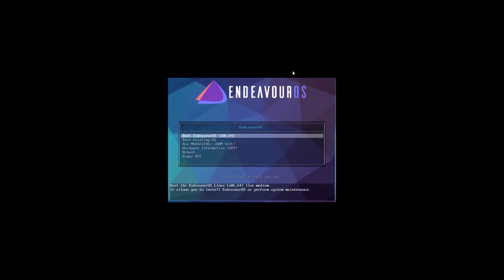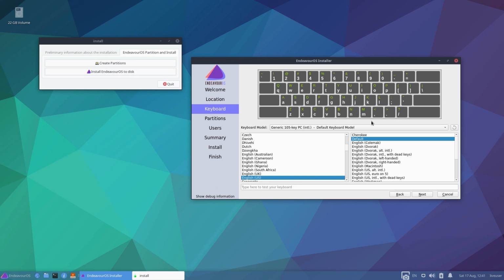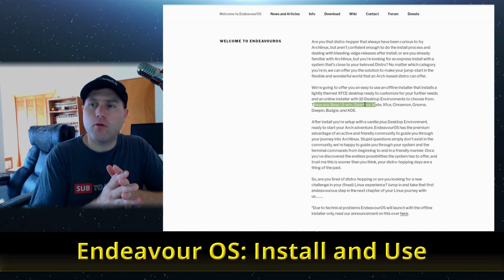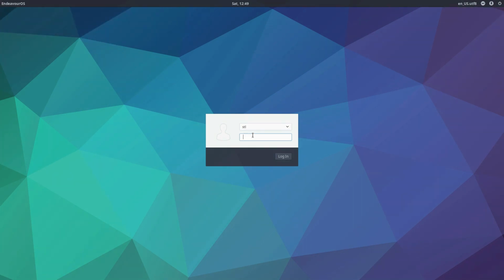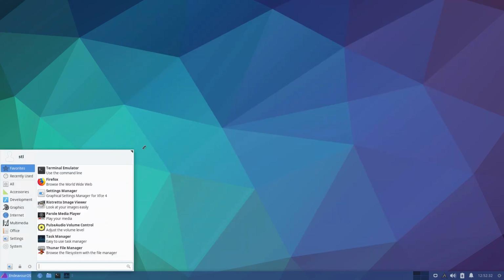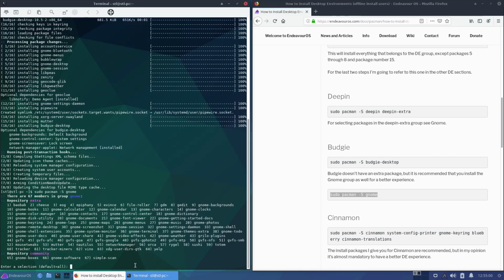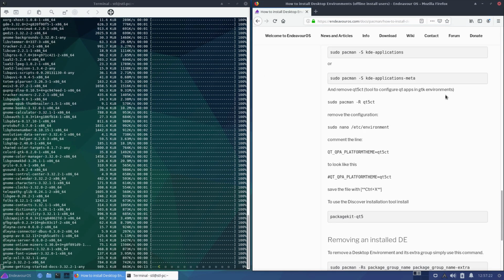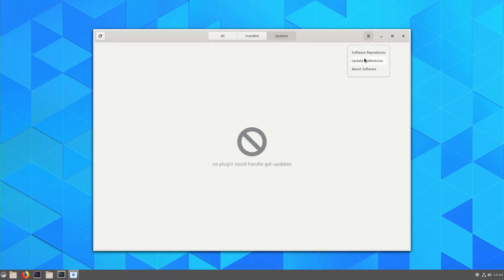Endeavour OS: Installed, DEs, and Compared to Manjaro and Archlabs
Today we will have a look at EndeavourOS, which is a simple Arch Linux installer. We will talk about how to install it and using it to build up your ArchLinux build.

Support Switched to Linux!
🐸 Gab: @switchedtolinux
💡 Minds: @switchedtolinux
MeWe: /p/switchedtolinux